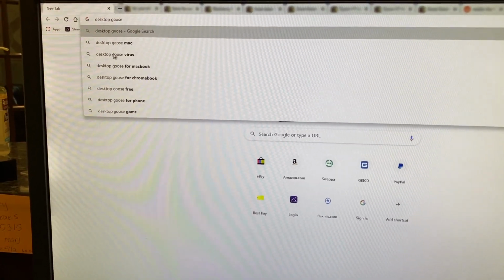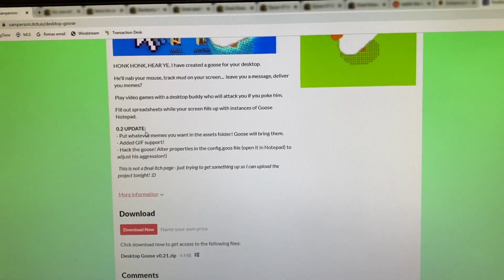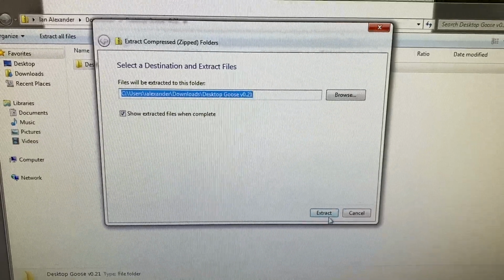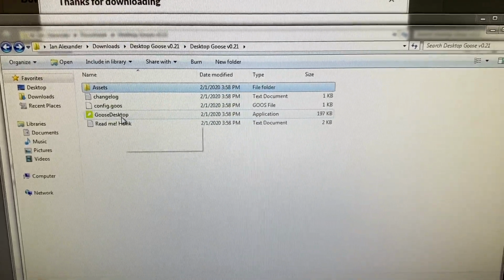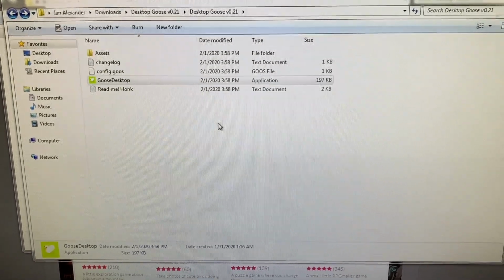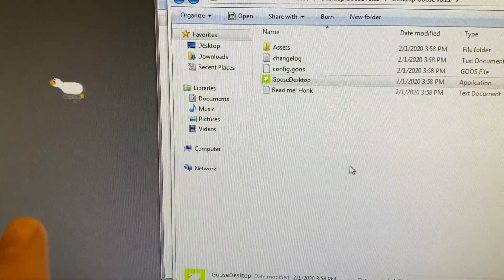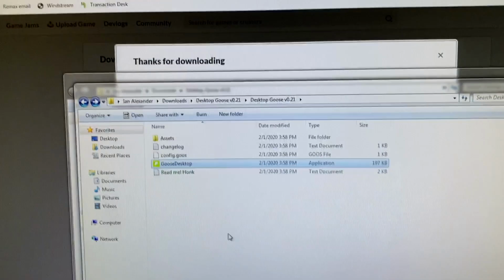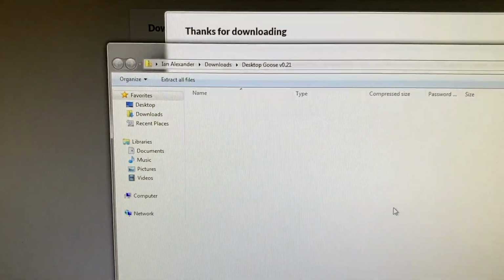How to Download and INSTALL/UNINSTALL the DESKTOP GOOSE (for Windows!) (NOT a virus!)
So you may have heard of the Desktop Goose on Twitter, its a fun little desktop takeover app that lets a goose run wild on your desktop. He tracks mud, grabs your mouse, brings memes and just in general is an A**hole.

How do you install it?

It is a zip file, extract to desired location and open the EXE file.
It does NOT install anything and simply runs from the EXE file. If Windows Smartscreen pops up, click MORE INFO and then Run Anyway.

If you have an antivirus installed it may trigger it (it is NOT a virus)
If you cannot access it, temporarily disable your antivirus program.

To get the goose to go away? Hold your ESC key until it "evicts" the goose

To uninstall? Simply DELETE the file, it never installed anything so that downloaded file is all that was there.